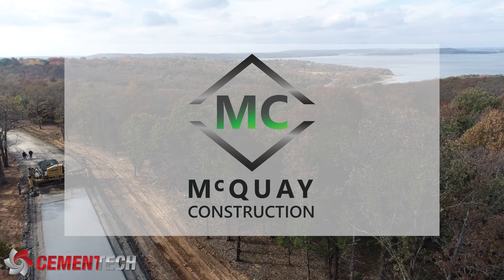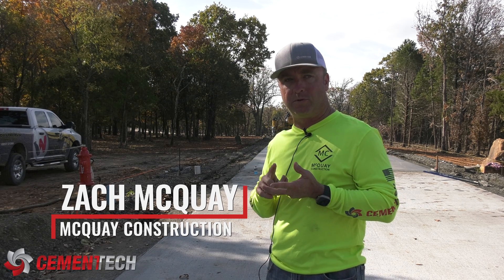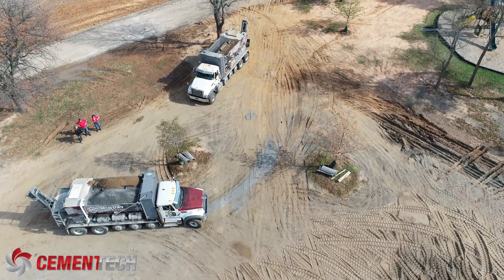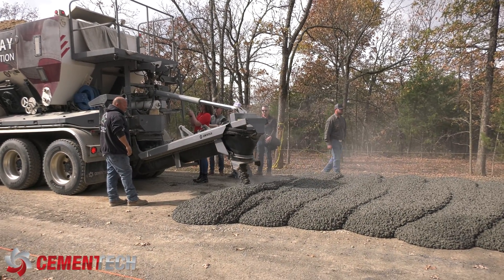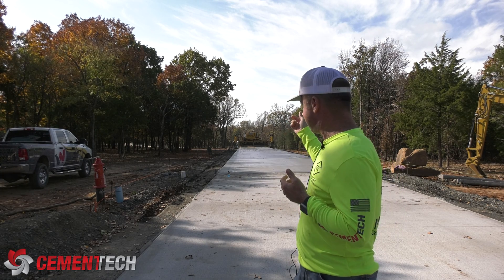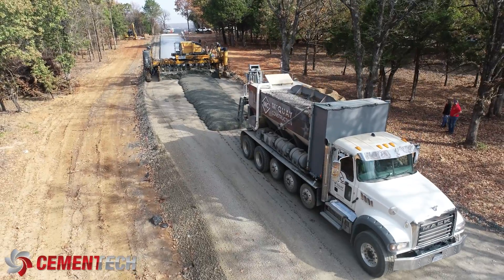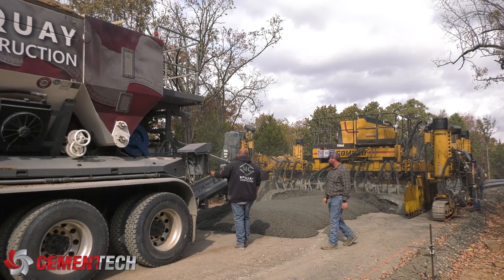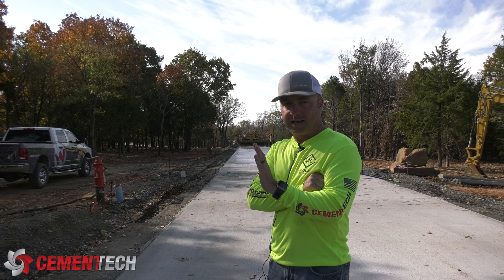Concrete Paving With A Volumetric Mixer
Zach McQuay leads a housing development project, paving 8 miles of roads, utilities, and home pads with volumetric concrete mixers. McQuay set up a mobile yard on-site to enable continuous pouring, running 350 yards per day. The results: a consistent mud with no stop and start joints; the paver never stops.